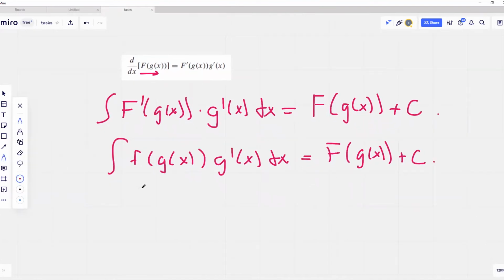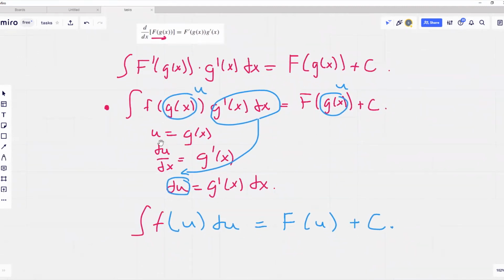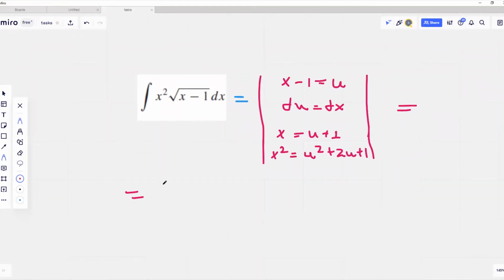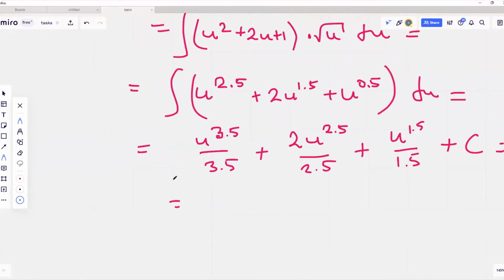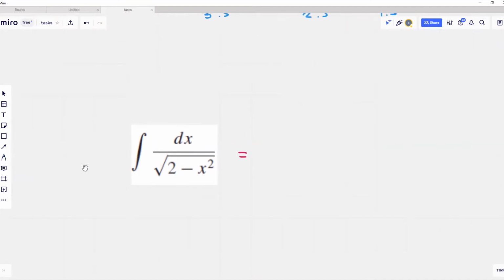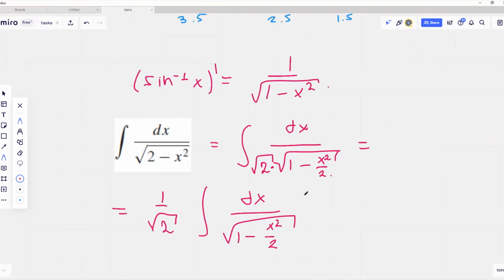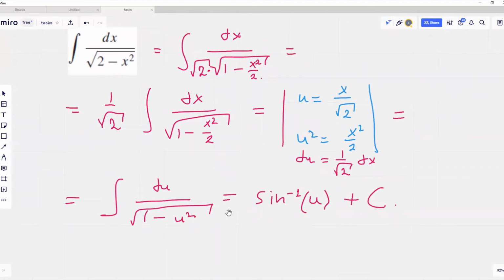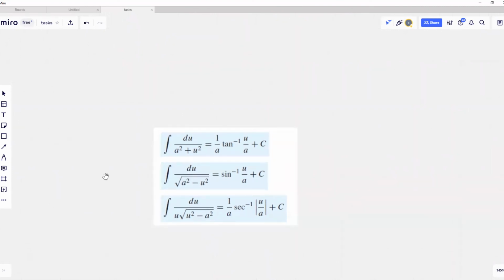Integration by substitution